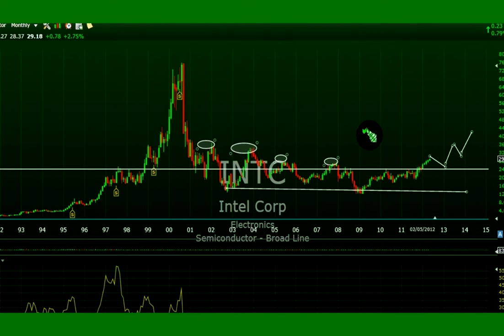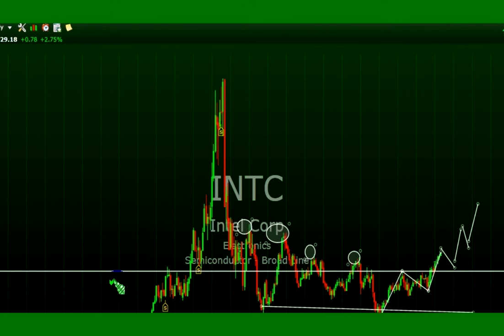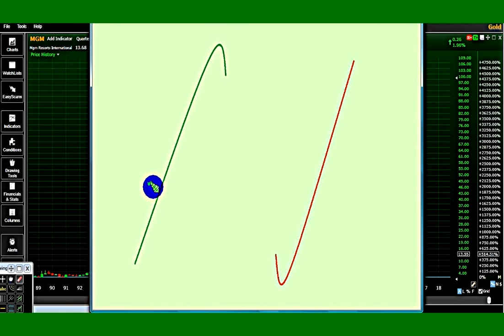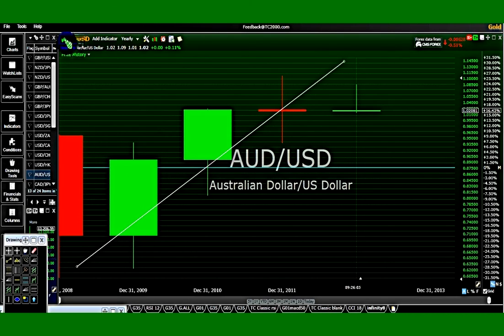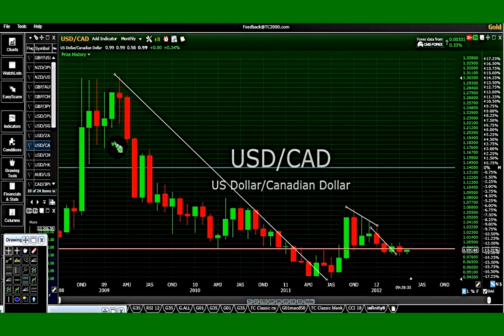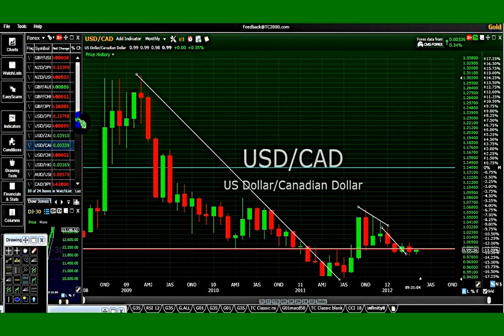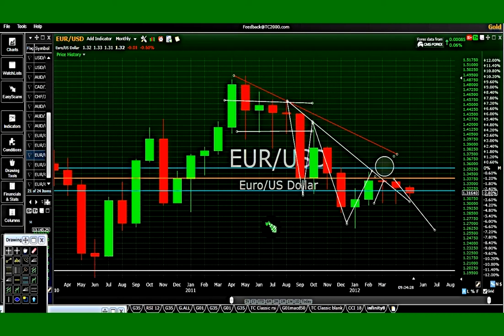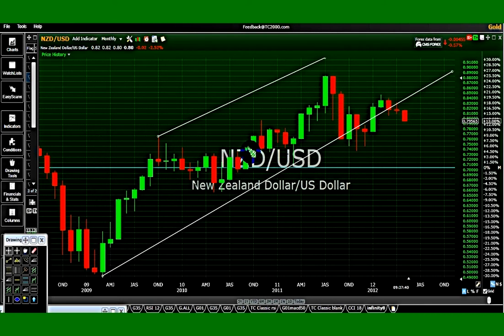Forex 1414 and the markets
Eight stable data that govern Forex and the markets